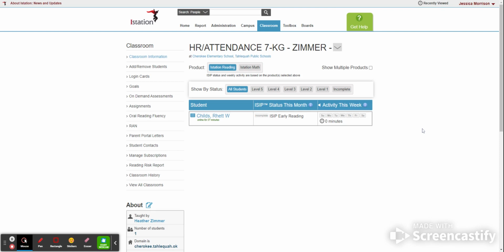How to Model ISIP with your students